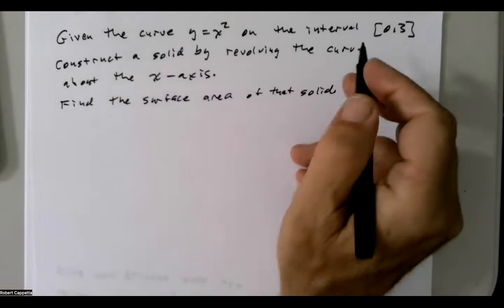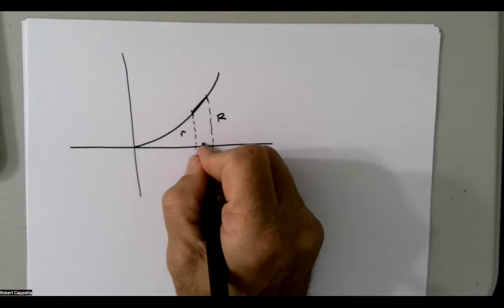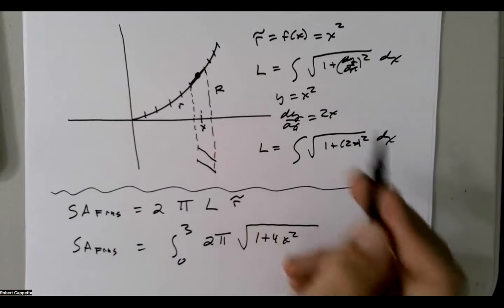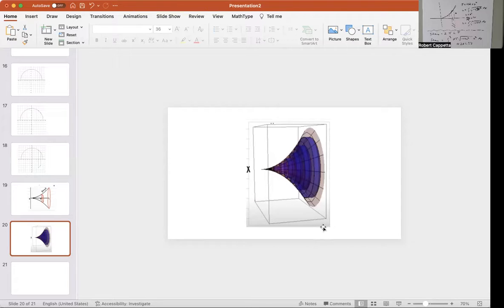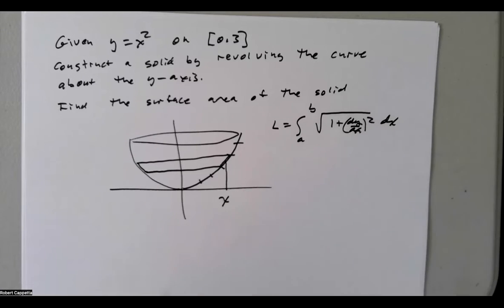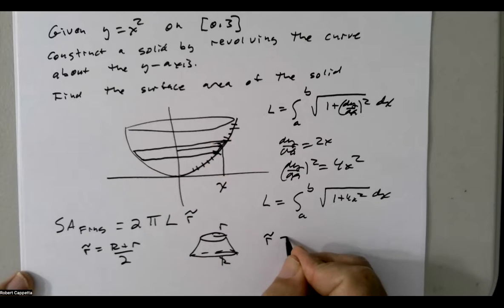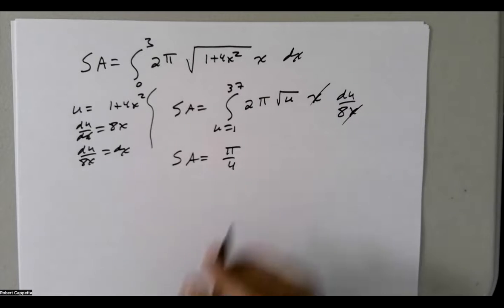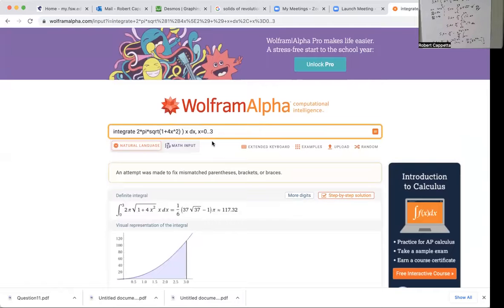Surface Area of y=x^2 around both axes